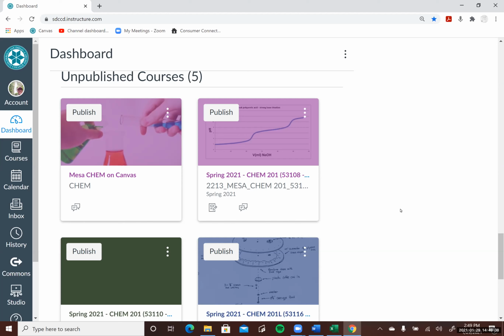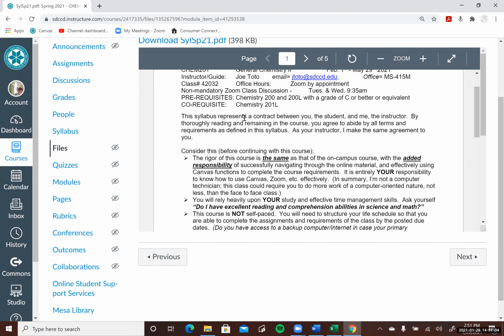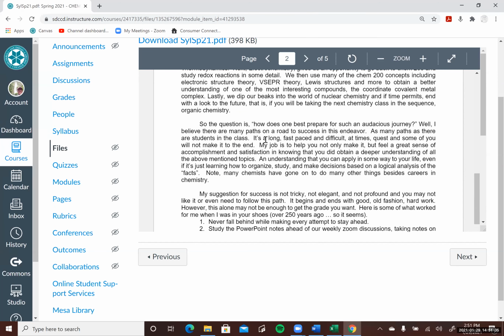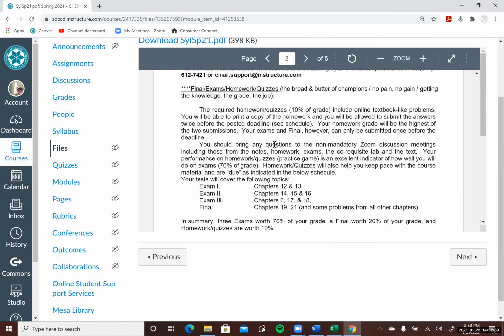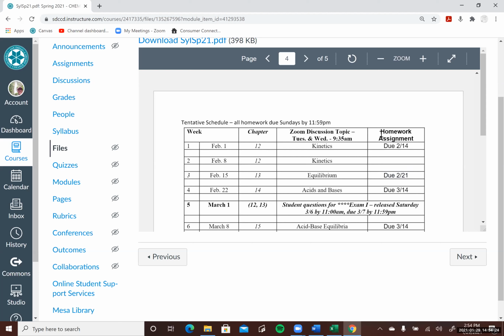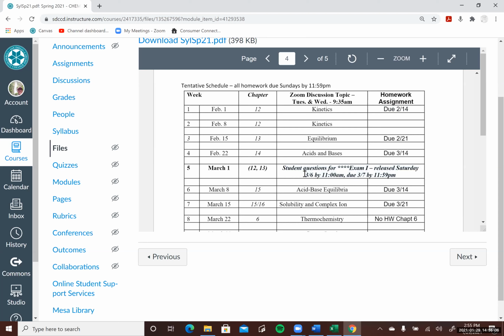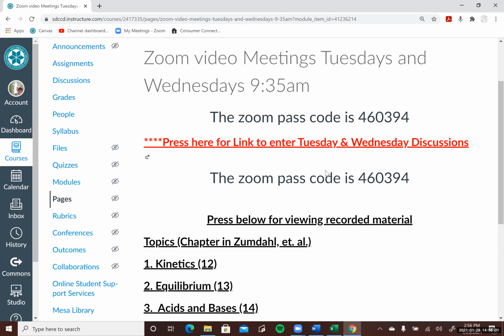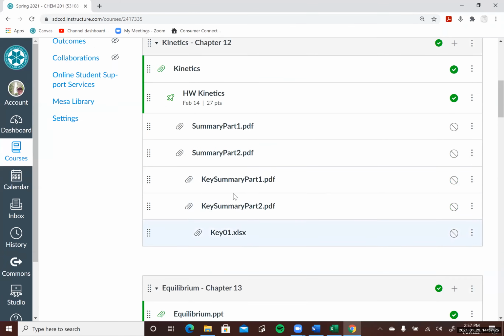Chem201 Intro Video